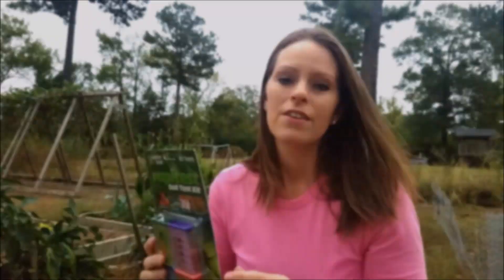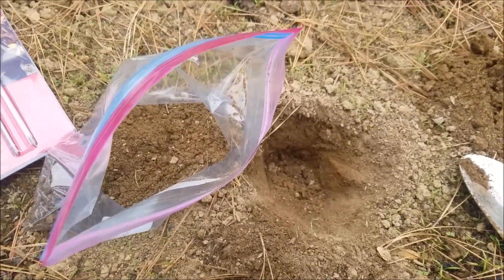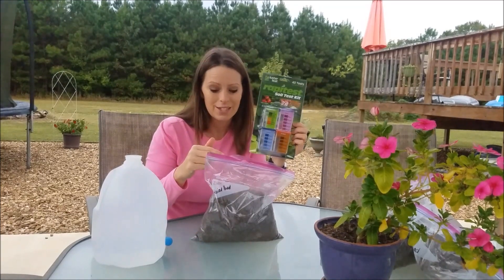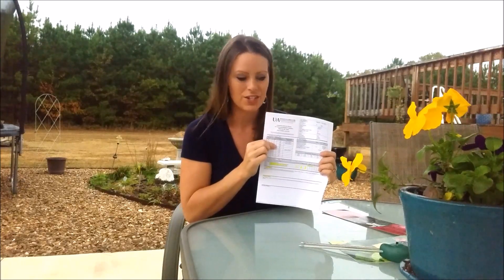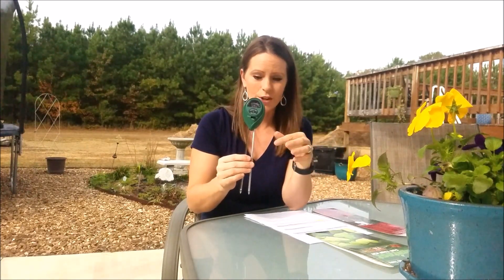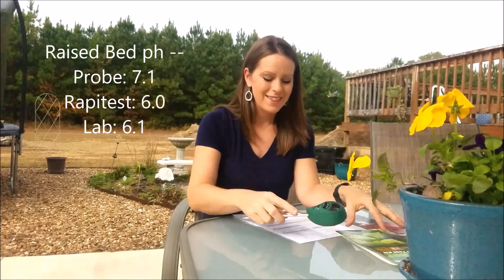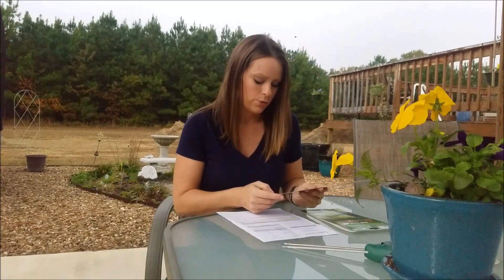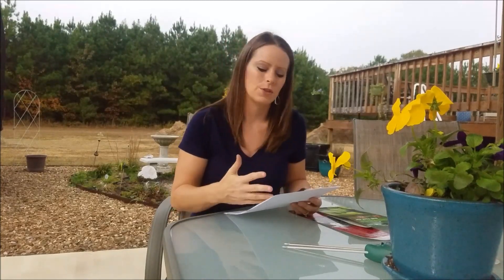Soil Test Comparison: Home or Professional?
How do home soil tests compare to a professional lab? In this analysis, I take samples from three different areas of my garden and compare a 3-in-1 soil meter and the Rapitest to the results from my state's cooperative extension service.

In this video I share my method and the results of the comparison.

Bottom Line? I will continue to use my cooperative extension service yearly, but I will use these home tests throughout the year when I need quick results or when an approximate range will do.

3 in 1 Soil Meter